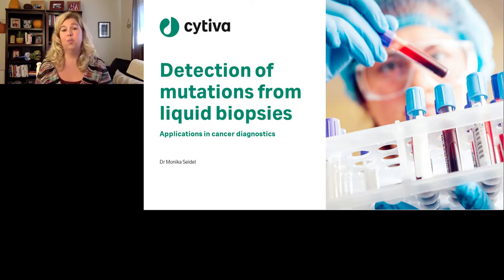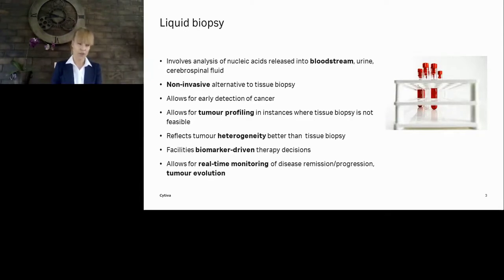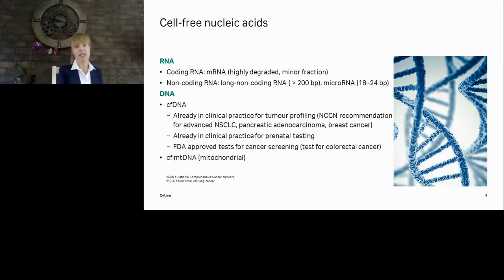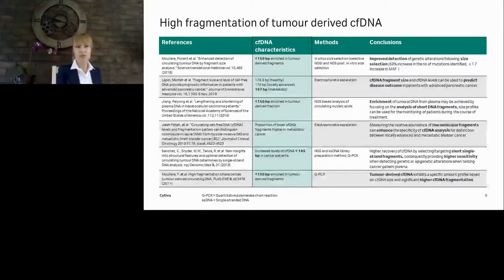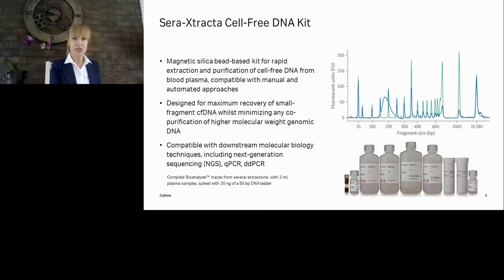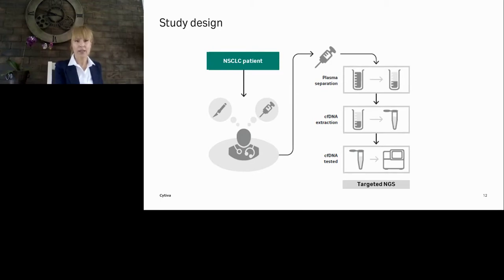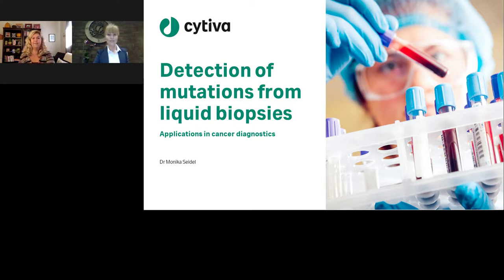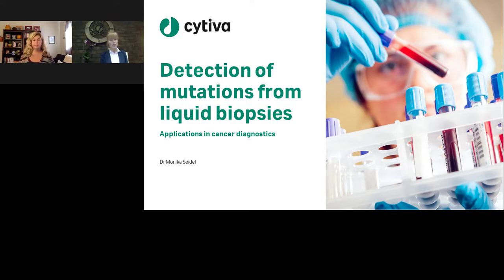Detection of mutations from liquid biopsies - applications in cancer diagnostics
Presented By: Monika Seidel

Speaker Biography: Monika Seidel is the scientific lead on new product development from conception throughout feasibility to manufacturing handover. She has extensive knowledge of liquid biopsy-based diagnostic applications including explain ddPCR (ddPCR) and NGS and expertise in molecular biology, biochemistry, immunology-related techniques, mass spectrometry and stem cell biology. Monika’s research has focused on dissecting molecular mechanisms of human diseases in the field of genomics, proteomics and lipidomics including explain iPSc based(iPSc) modelling of motor neuron degeneration, structure function relationship studies in Ryanodine Receptor 2 associated with sudden cardiac death and siRNA-based high content and high throughput screening for identification of molecular targets and signaling pathways of anti-cancer drugs. She has an M.Sc. degree in Biotechnology, B.Sc. in Organic Chemistry and holds a PhD in Medical Sciences from the University of Cardiff, UK.

Webinar: Detection of mutations from liquid biopsies - applications in cancer diagnostics

Webinar Abstract: Cell-free DNA (cfDNA) is currently trending as a biomarker from liquid biopsy in several clinical applications, including oncology, organ and transplant medicine, and non-invasive prenatal testing (NIPT). Although considerably less invasive than tissue biopsy, due to the small amount of cfDNA found in circulation, there is a need to use efficient, highly sensitive extraction protocols coupled with robust and reliable technologies, such as next-generation sequencing (NGS) to detect these mutations.

Join our webinar hosted by Monika Seidel (PhD) to discuss the results of a study using Cytiva’s magnetic silica bead-based Sera-Xtracta™ Cell-Free DNA extraction kit* and targeted NGS for cancer biomarker detection in advanced non-small cell lung cancer (NSCLC) patient samples. The study demonstrates performance in a clinically relevant scenario where patient samples are analyzed for therapy stratification